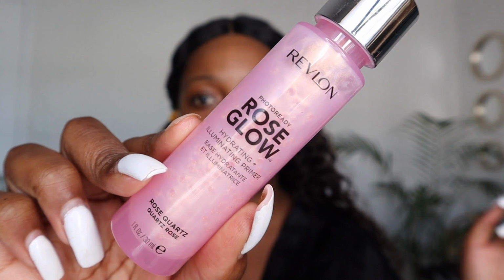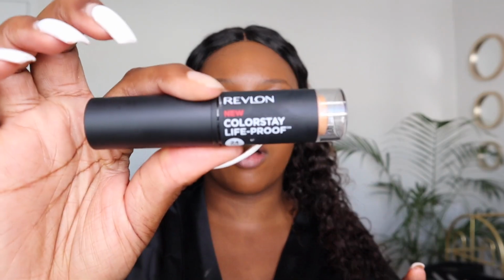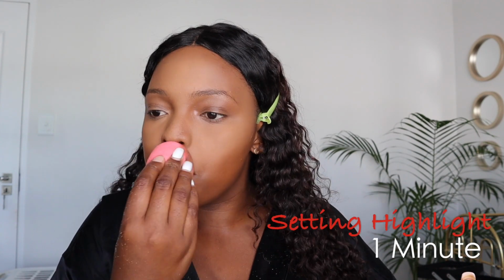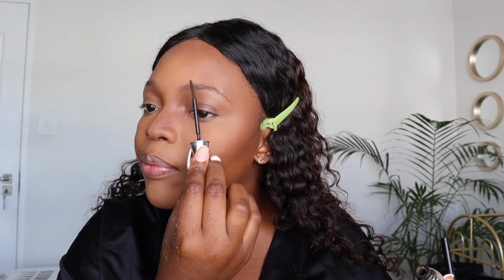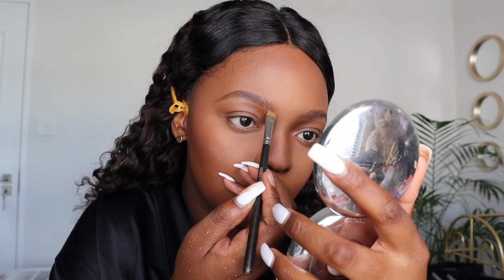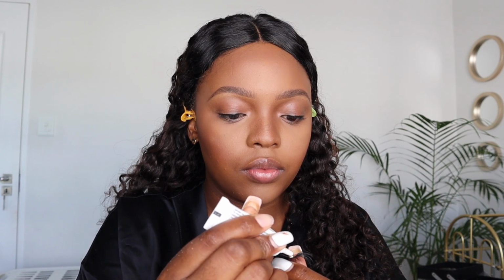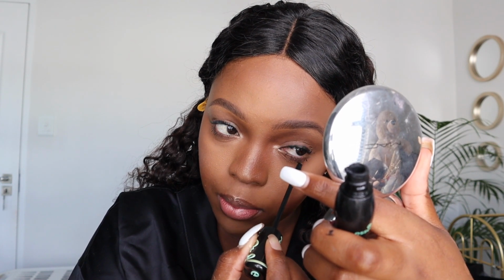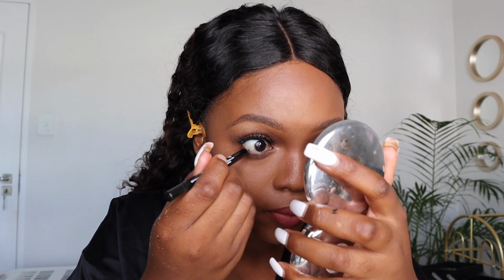15 Minute Everyday Makeup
Hi guys!

Welcome back to another video! Hope you enjoy. Find any details you may need below.

Products:

Revlon rose glow illuminator
Revlon colourstay foundation
Revlon colurstay matte full cover foundation
Revlon Life Proof Highlighting Stick
Sacha Buttercup Setting Powder
Scarlett Hill Contour and Glow Palette
NYX California Beaming Bronzer
Benefit 24Hour Brow Gel
MAC Brow Styler “Stud”
Loreal LTD edition Liquid liner
Revlon Vinyl Eyeliner
Essence Lash Princess Mascara
MAC Skin Dimension Highlighter

Lashes are from China Mall, Bling Girl
Lash glue is from Ardell Lash Grip (Clicks)
Link to hair: